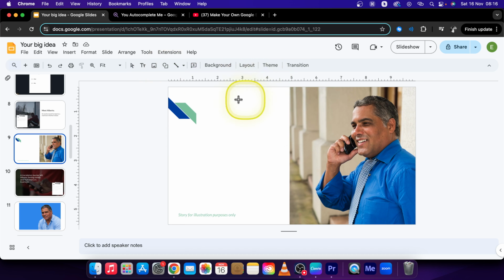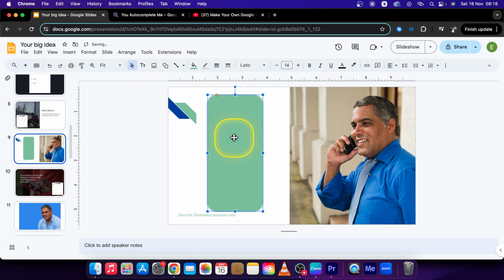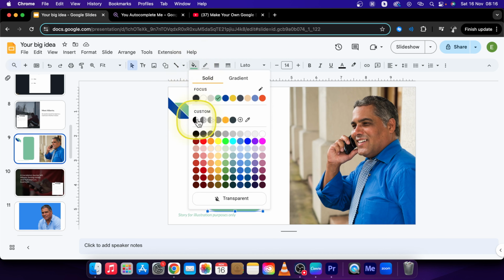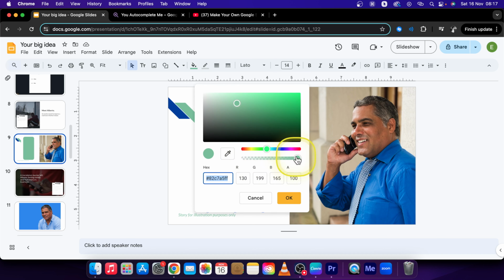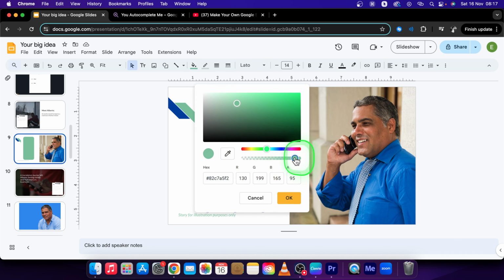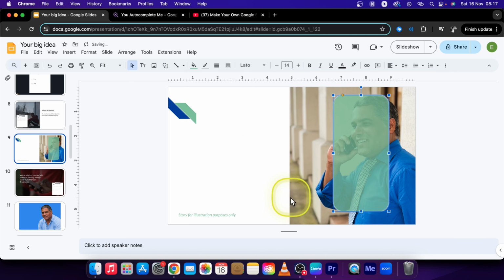How To Change Transparency in Google Slides | Adjust Transparency | Google Slides Tutorial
Learn how to adjust transparency in Google Slides to create sleek and polished presentations! In this video, I’ll show you how to change the transparency of images, shapes, and other elements in your slides. Whether you want to create subtle effects or layer objects, this tutorial will help you achieve professional results. Let’s dive in!

How to Adjust Transparency in Google Slides
Step-by-Step Guide to Changing Transparency in Google Slides
Google Slides Tutorial How to Modify Transparency
How to Change Image Transparency in Google Slides
Easily Adjust Transparency in Google Slides
Google Slides Tips for Adjusting Transparency in Shapes and Images
How to Create Transparent Effects in Google Slides
Quick Tutorial for Changing Transparency in Google Slides
How to Adjust Opacity in Google Slides
Master Transparency Adjustments in Google Slides